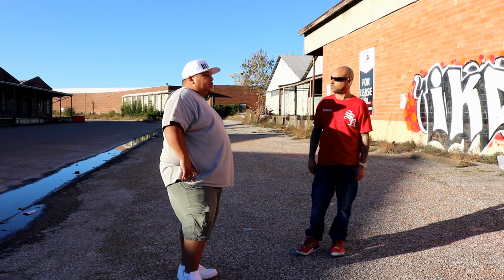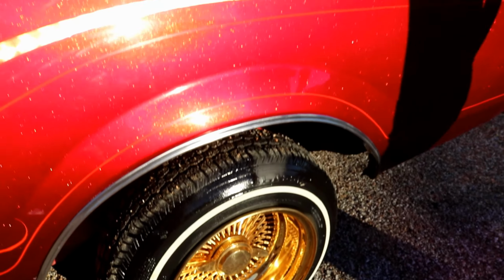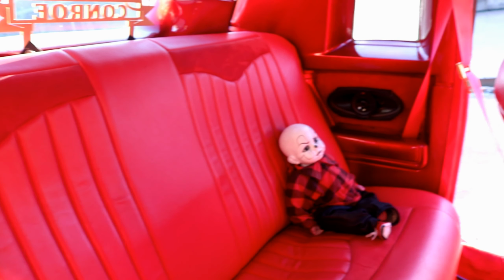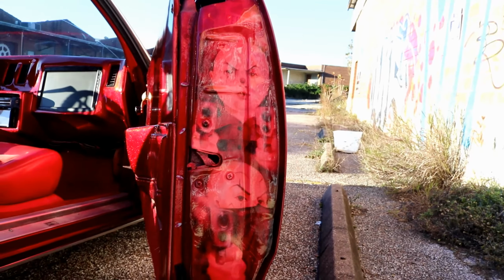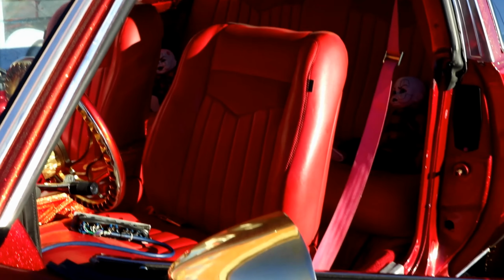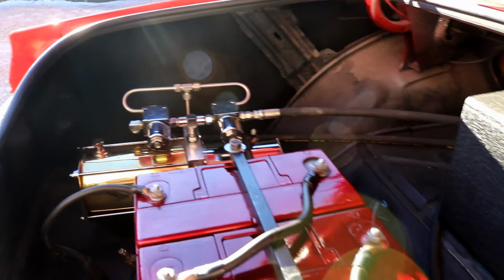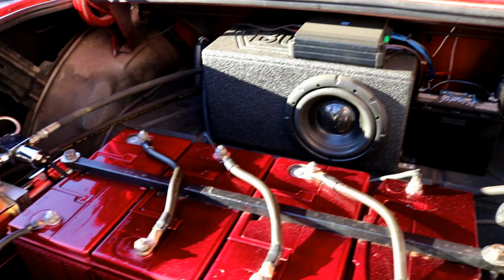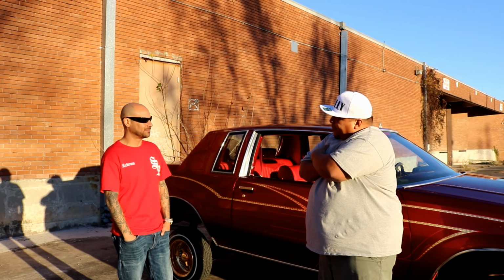84 Buick Reagal Lowrider